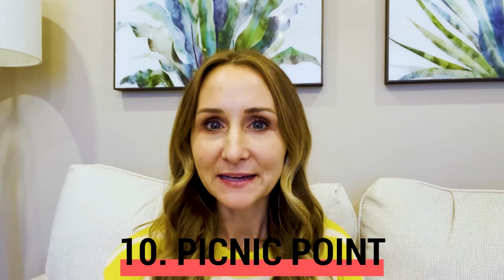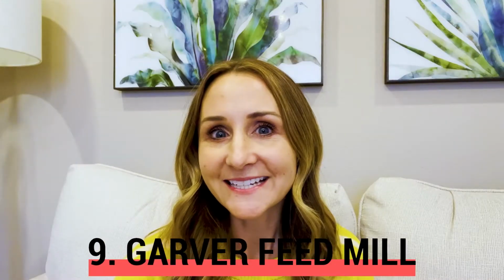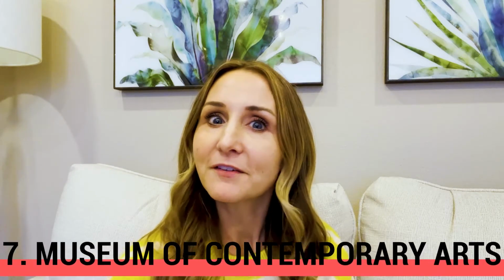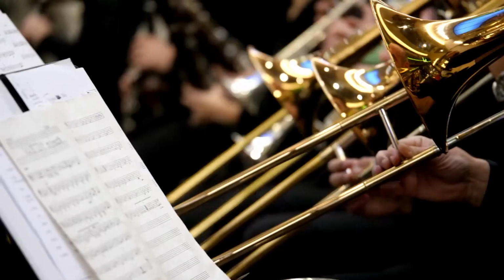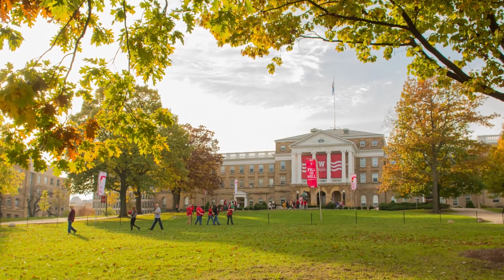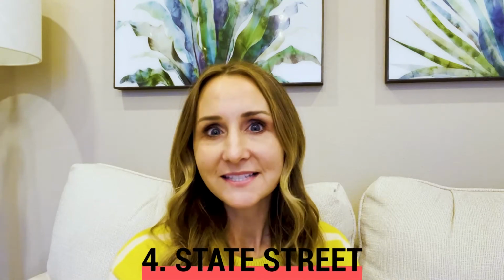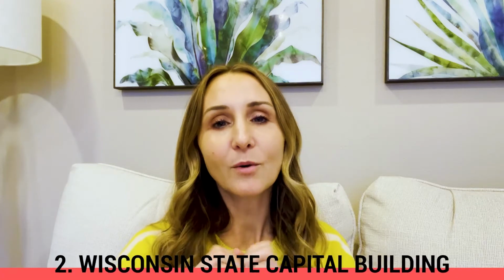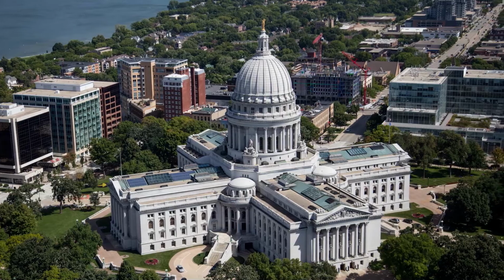Top 10 Sights to See in Madison, WI